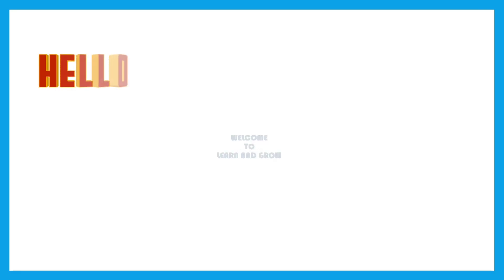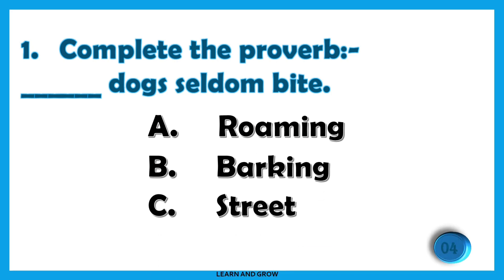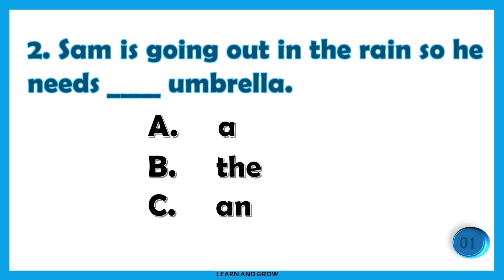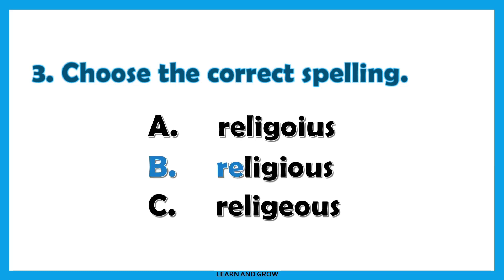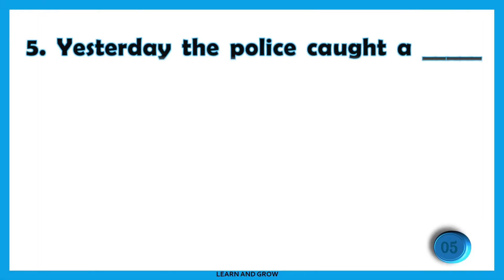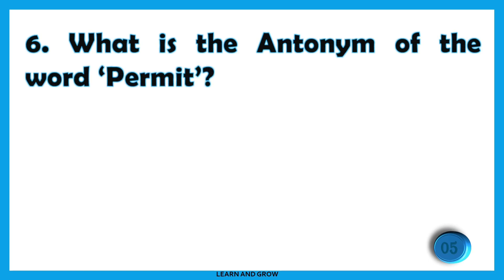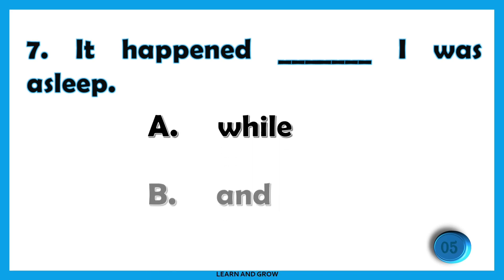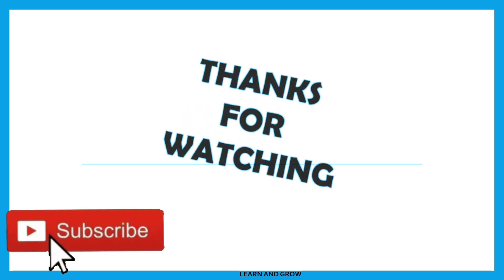English Grammar Test Part 10, Mixed Grammar Quiz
Mixed English Grammar Test Part 10 | Can you pass this test? Take this English test and check your score@LearnandGrow1

This video has Mixed English grammar questions. The questions included are as:

1. Complete the proverb.
______ dogs seldom bite.
2. Sam is going out in the rain so he needs _____ umbrella.
3. Chose the correct spelling.
4. John ______ a new car last week.
5. Yesterday the police caught a _____ of thieves.
6. What is the antonym of the word 'permit'?

For other videos of the English Grammar Quiz, please click on this link: